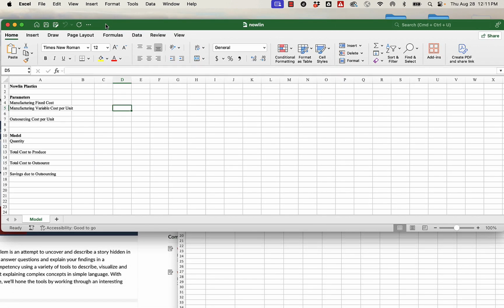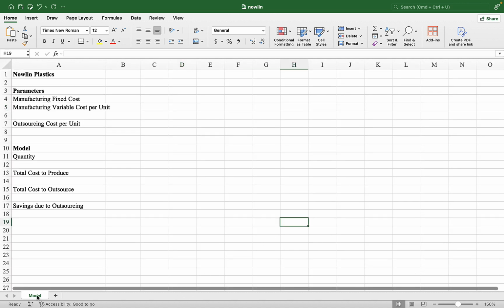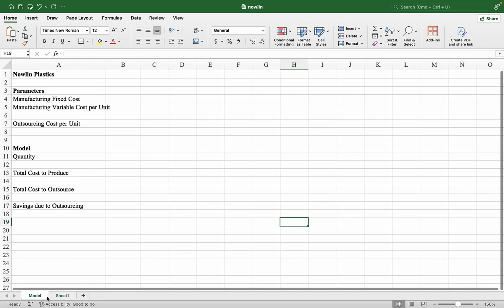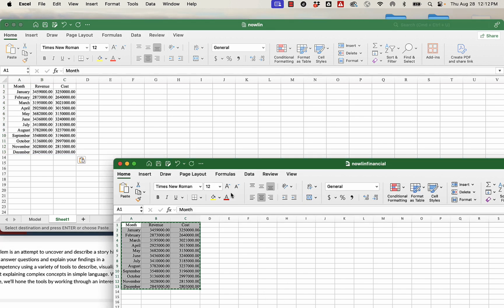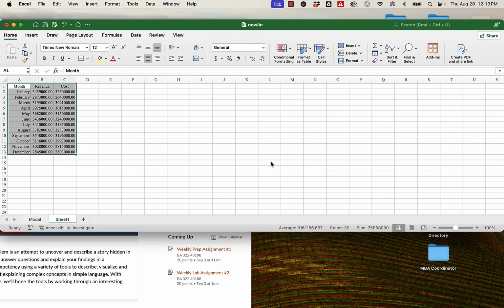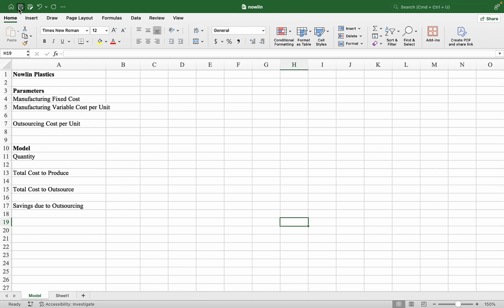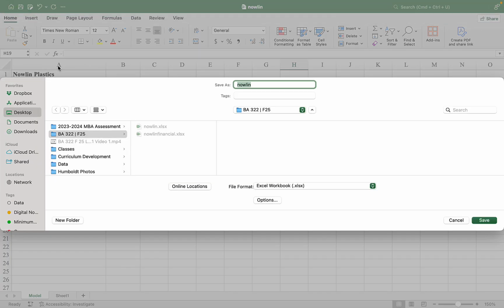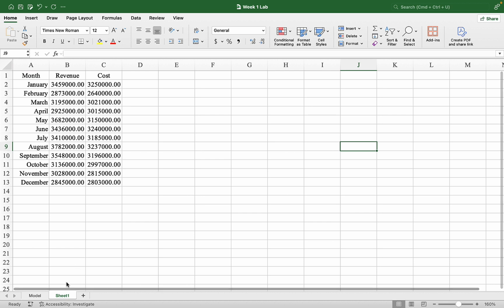BA 322 | F25 | Lab 1 | Combining Data Files into a Single Workbook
Welcome back.
In this video, we combine the data from our two downloaded data files into a single excel workbook that we'll use to complete this weeks lab.